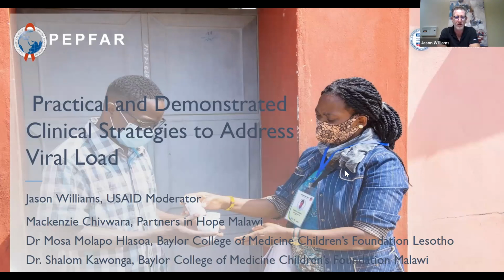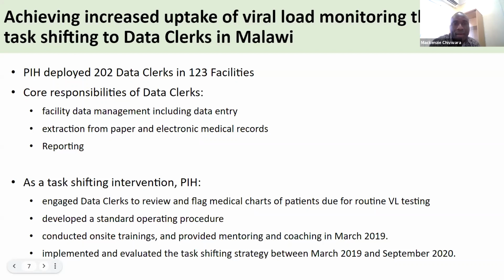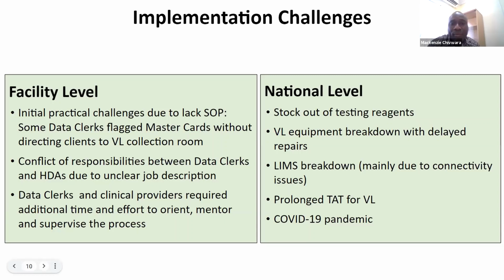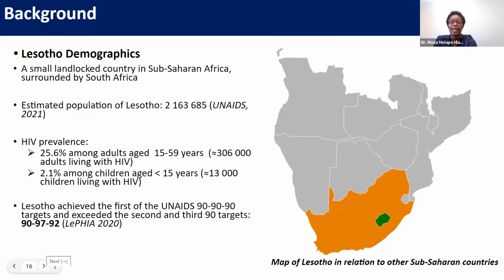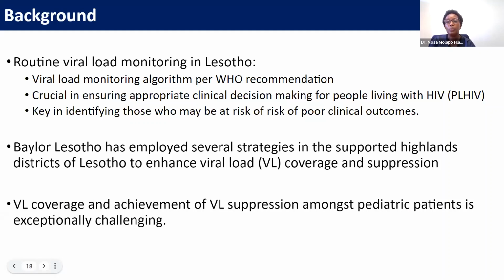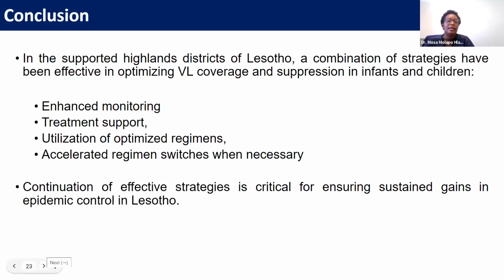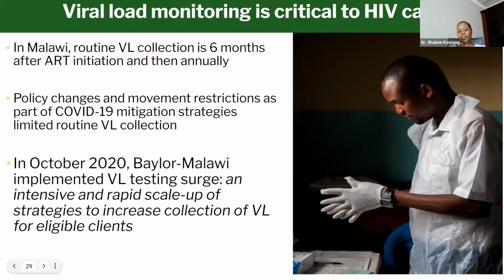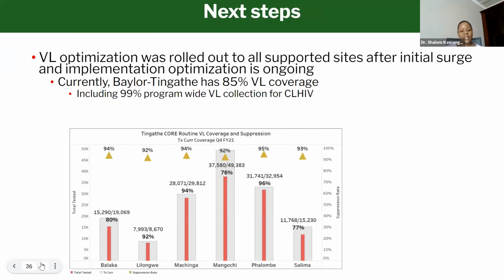USAID/OHA LPM 2021 - Practical and Demonstrated Clinical Strategies to Address Viral Load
Addressing gaps in VL coverage in Lesotho and Malawi, initiating surge and targeted clinical interventions to implement long term, and seeking improved integration of various sample collection and testing modalities.